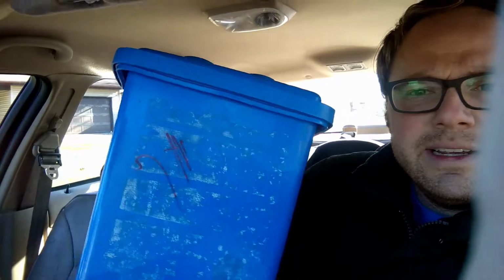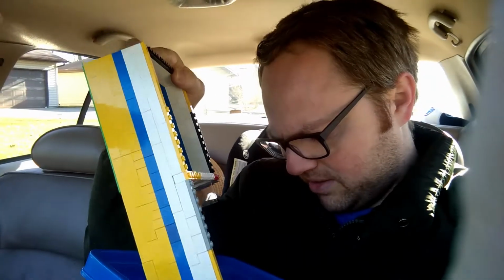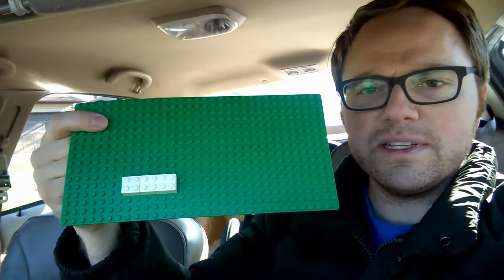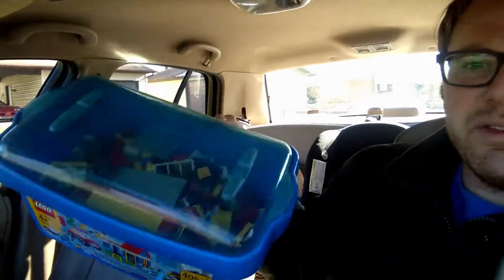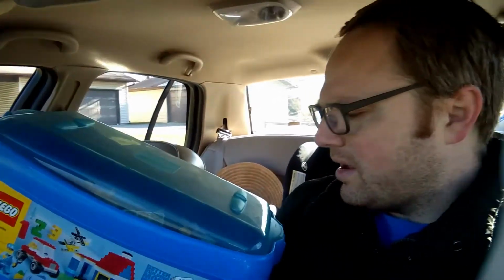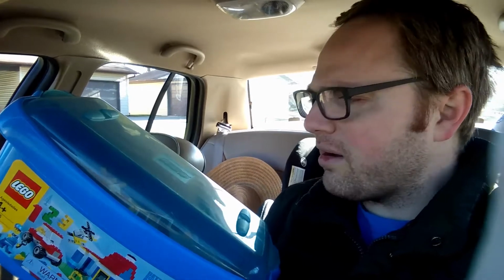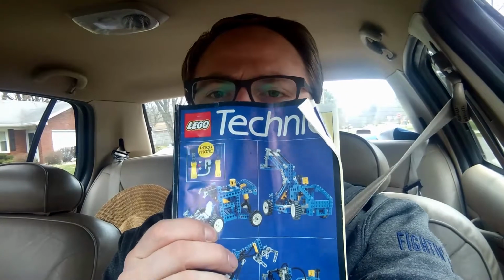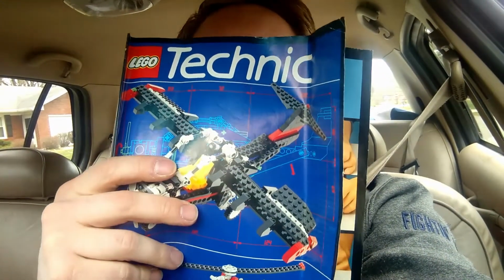Garage sale LEGO pickups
I show you some of my recent garage sale LEGO finds!